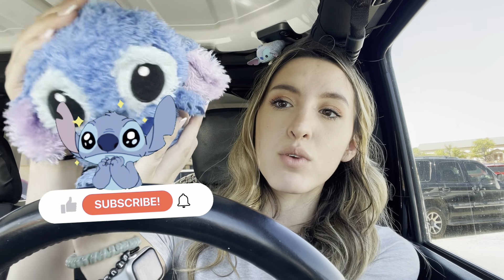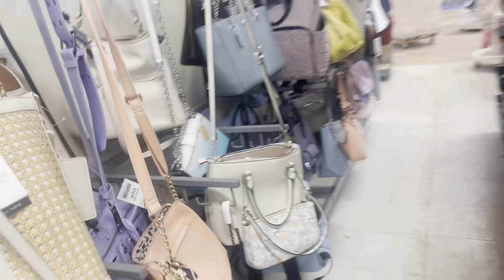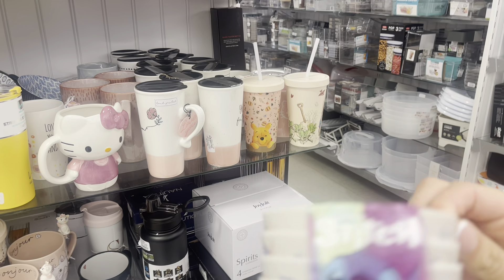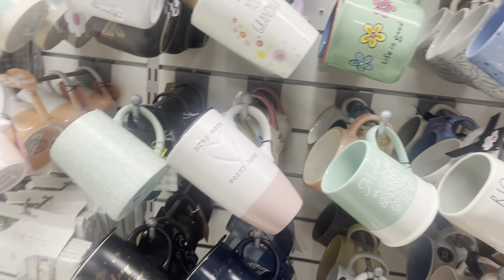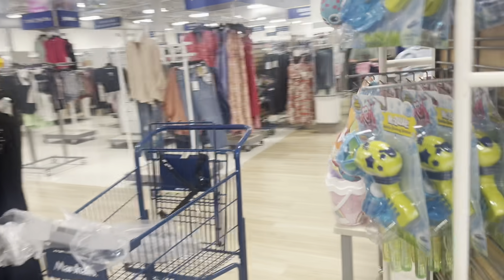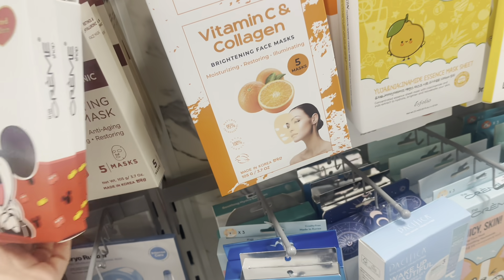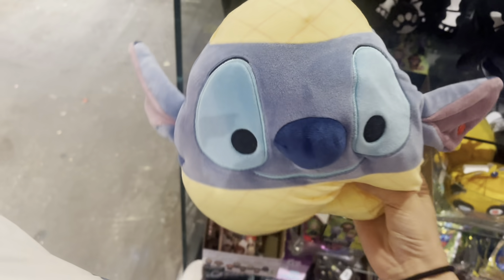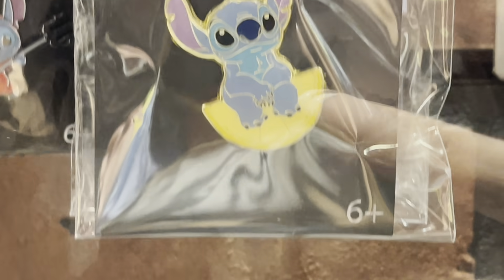COME STITCH HUNTING WITH ME !!! | Autumn Monique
_t=8XY123AmT8A&_r=1

MATTHEWS SOCIALS

Welcome to the official Autumn Monique YouTube channel. I do
vlogs, storytimes, Tiktok povs, pranks coming soon and